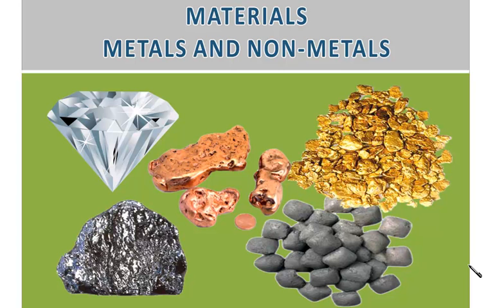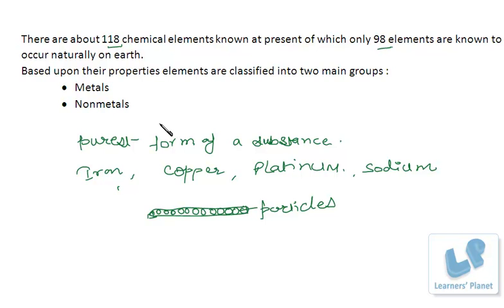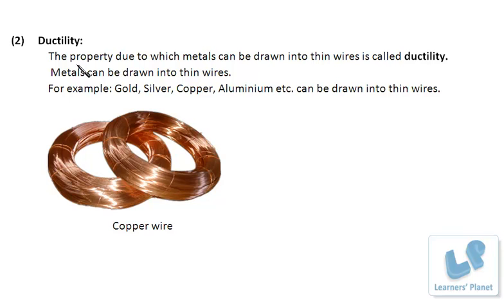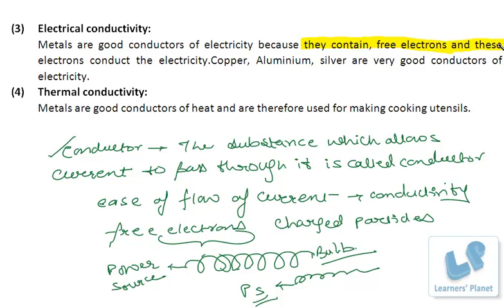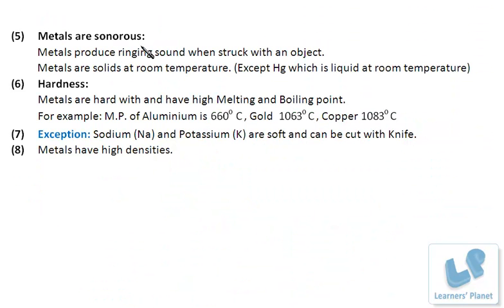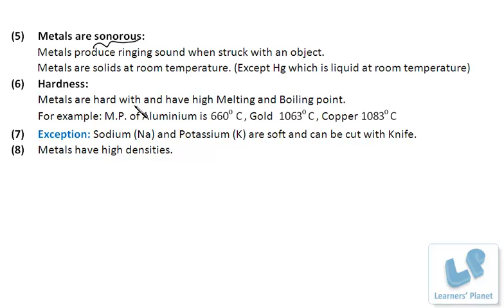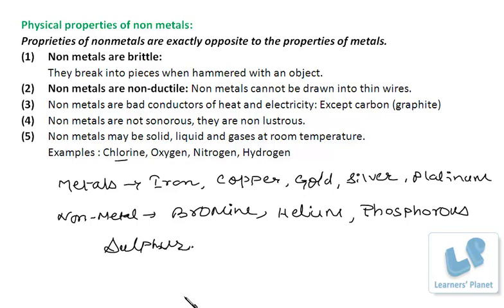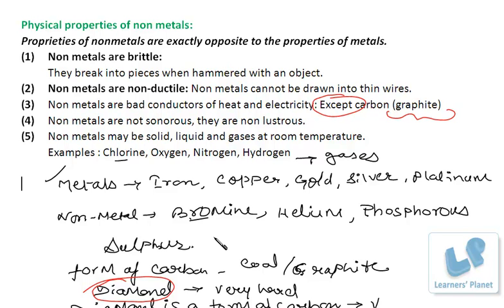CBSE class 8 Chemistry Materials Metals and Non metals TS 1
In this session teacher has discussed about - Materials:  Metals and Non-metals. Physical properties of metals – Malleability – Ductility – Electrical conductivity – Thermal conductivity – Metals are sonorous – Hardness, Physical properties of non-metals.